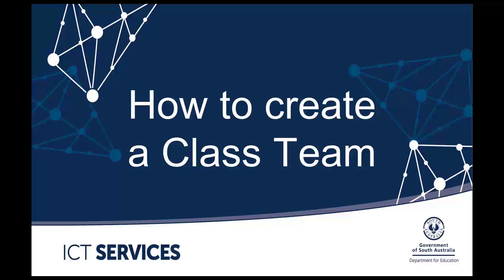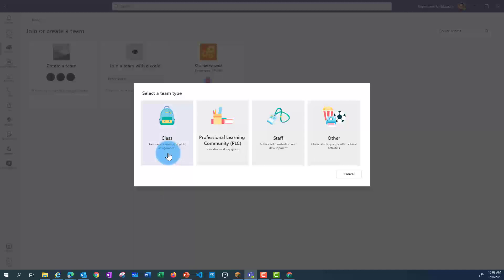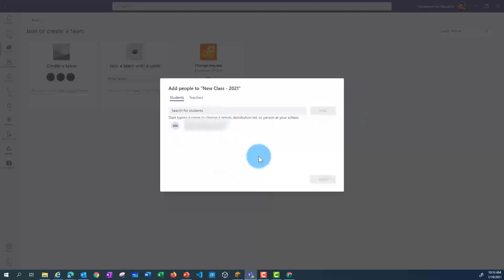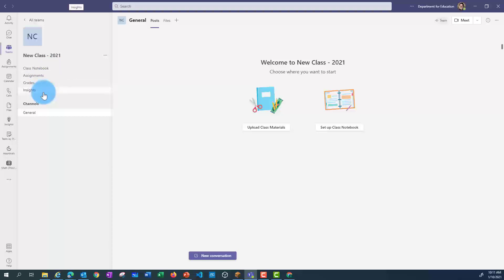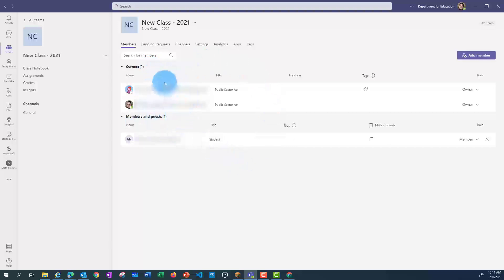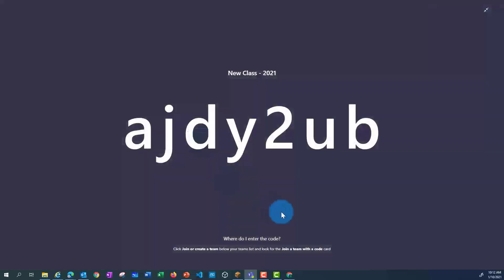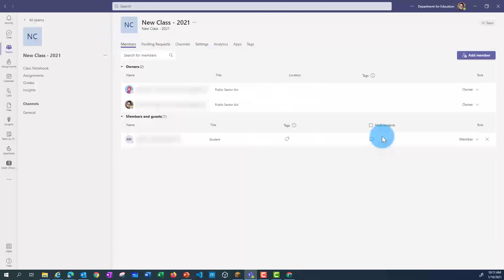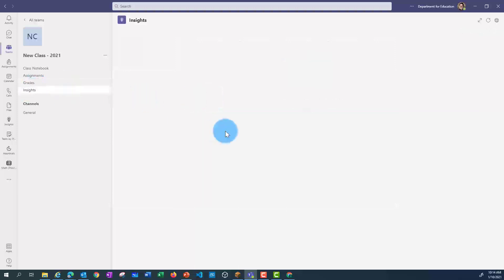Class Teams - How to create a Class Team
This video shows you how to create a Class team and add students and teachers manually, or by generating a team code.